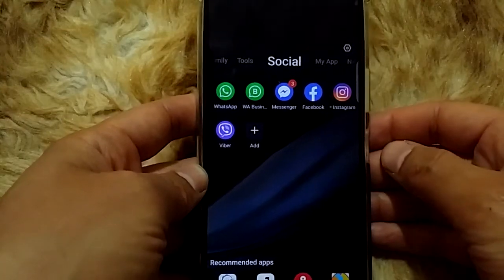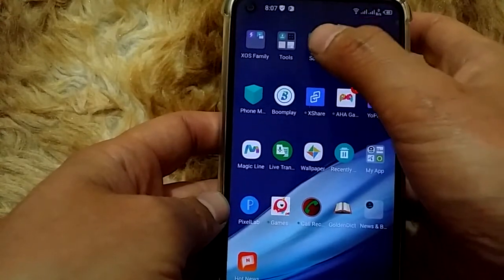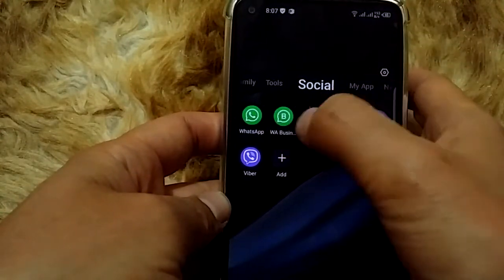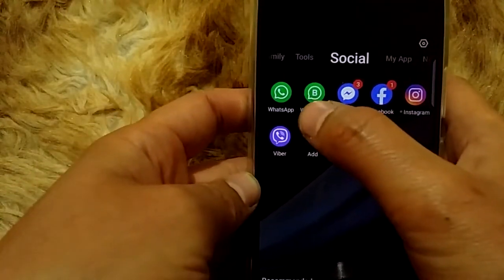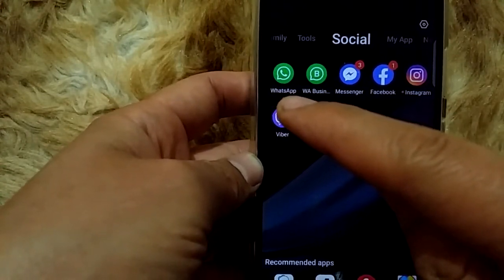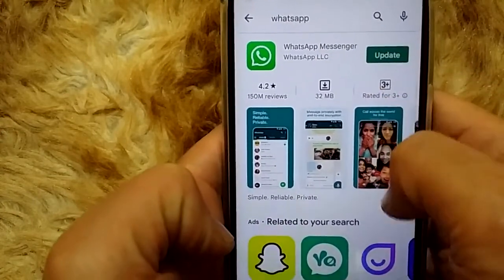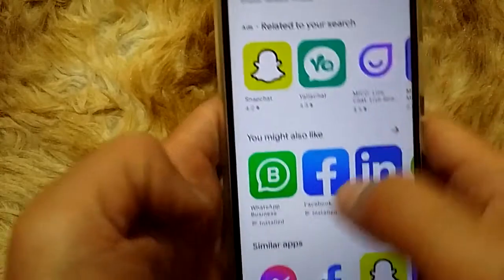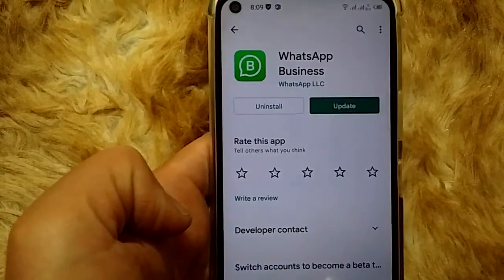How to Install 2 WhatsApp in One Phone Android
In this tutorial, you will learn how to install 2 WhatsApp on one phone android 2020.